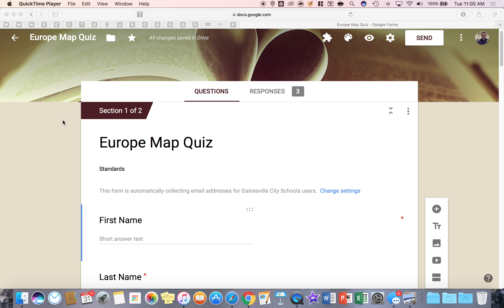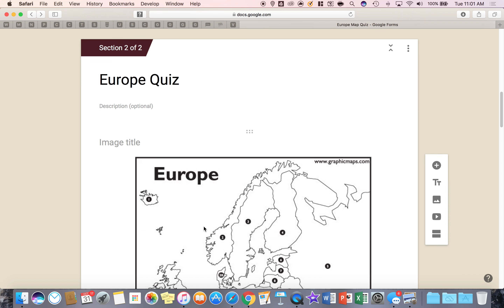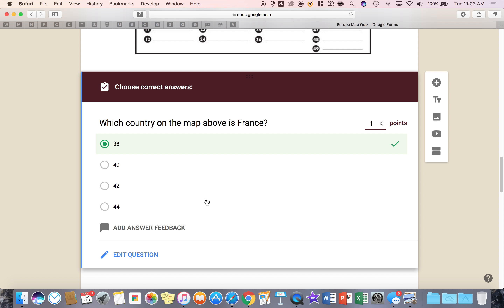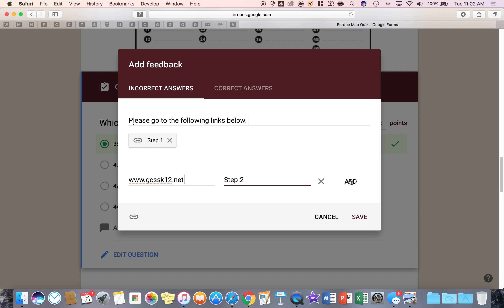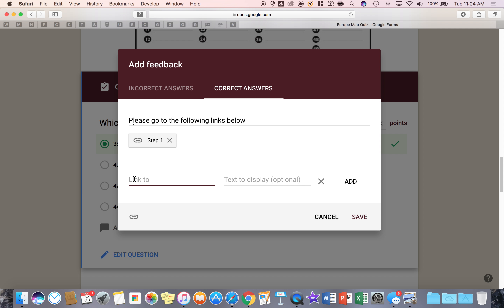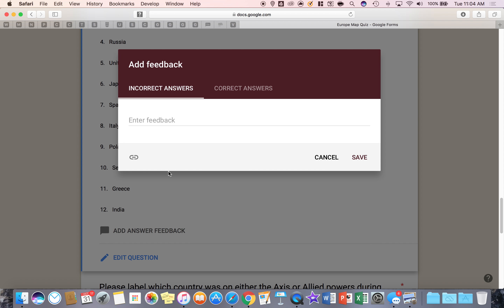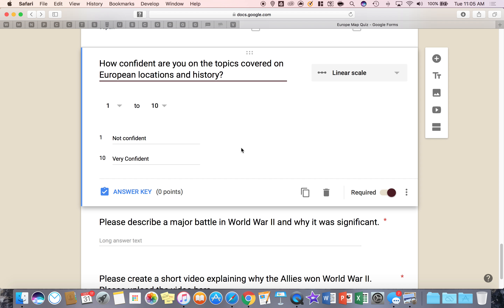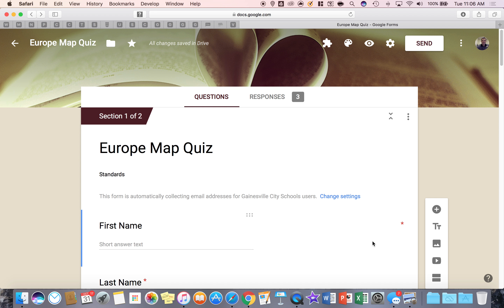Google Forms Tutorial Video 15: How to create a quiz with Google Forms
How to set point value, give correct answer and incorrect answer feedback, and select how to publish student quiz grade and feedback.